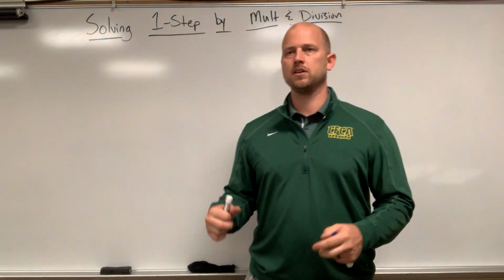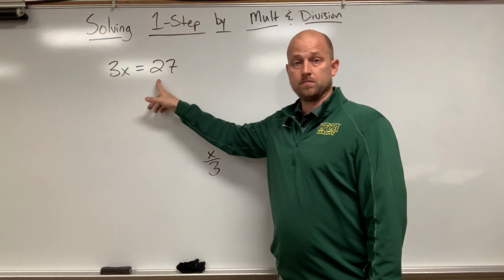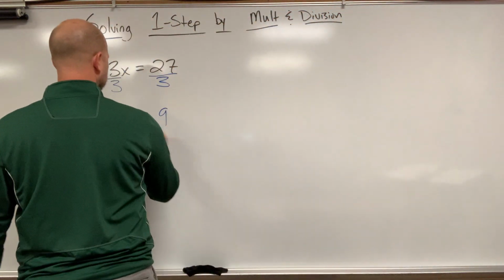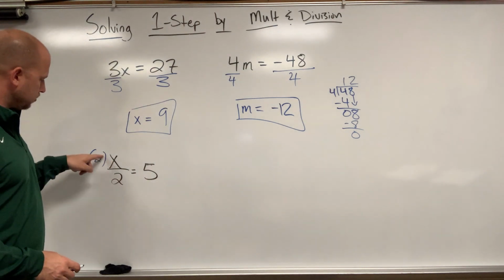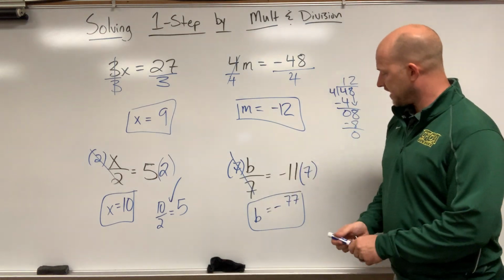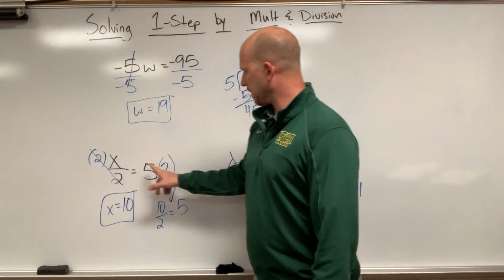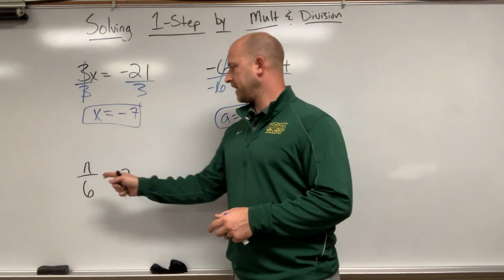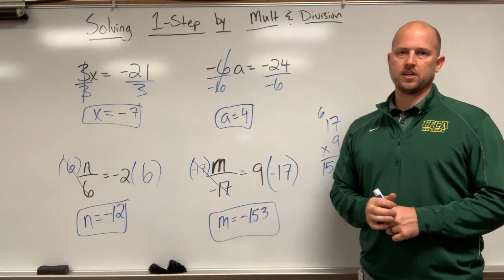Solving One-Step Equations with Multiplication & Division